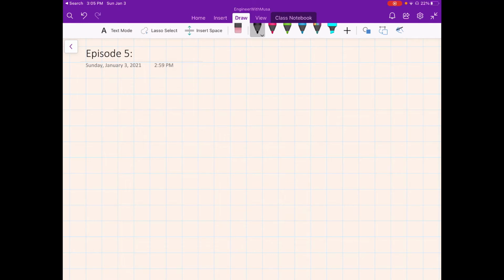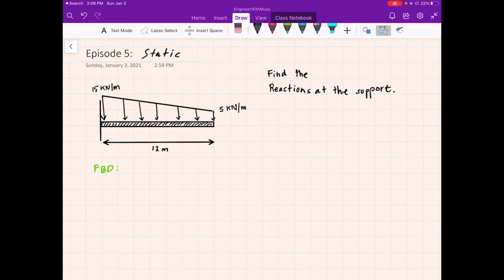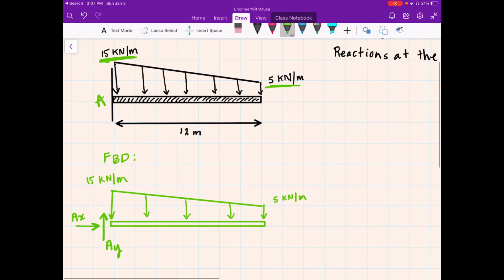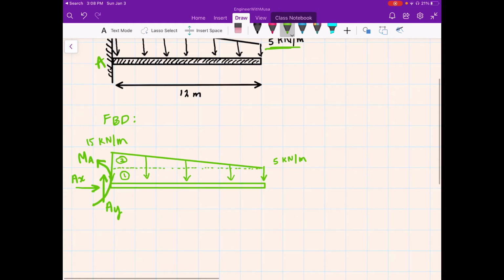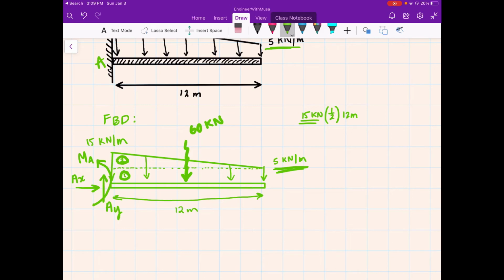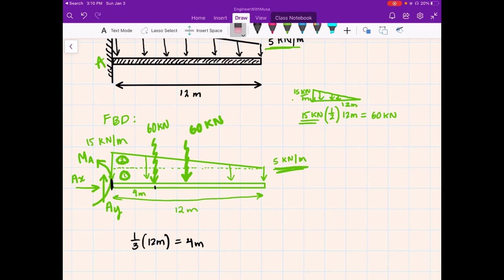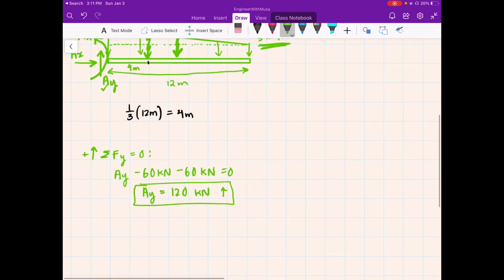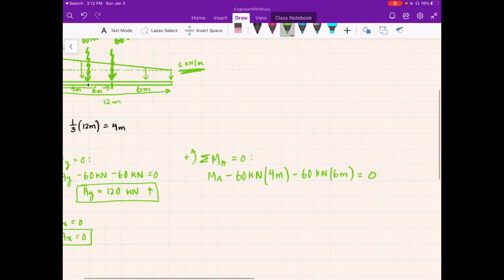Static engineering - Cantilever beam with distributed load